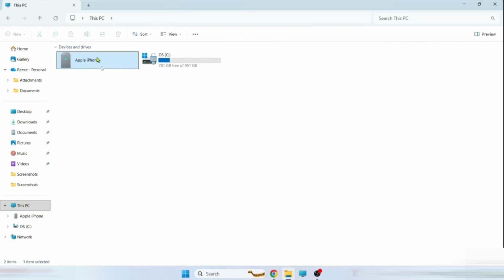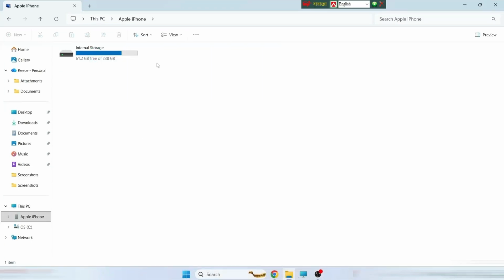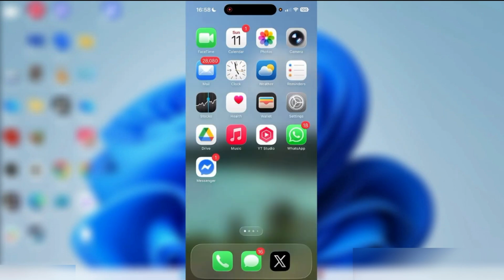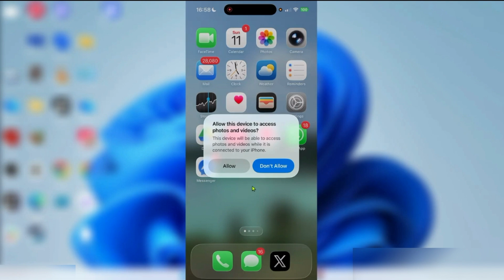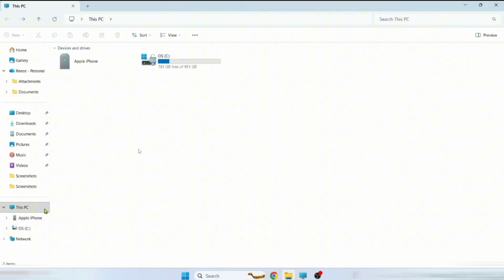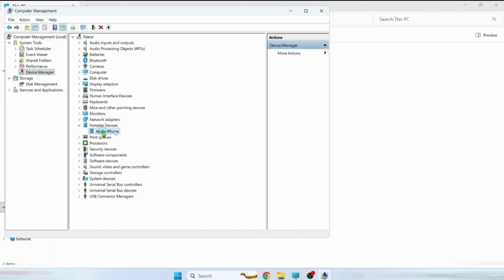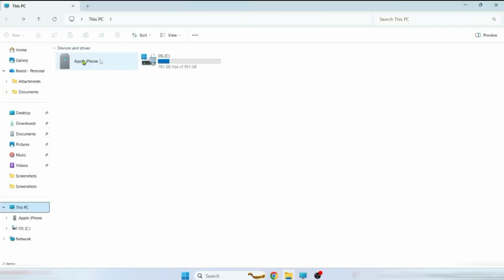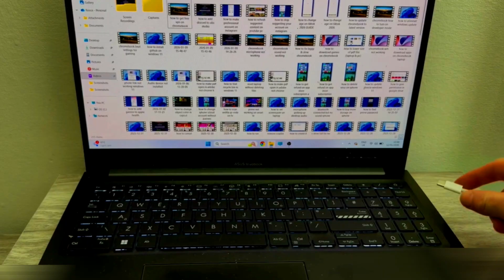How to fix iPhone not showing on computer 2026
iPhoneNotShowingOnComputer iPhoneToPC TechFix If your iPhone is not showing on your computer in 2026, this video will help you fix it step by step. In this tutorial, I show how to check the USB cable, change the USB port, update iPhone and Windows, tap “Trust This Computer”, and update Apple drivers so your PC can detect your iPhone properly.